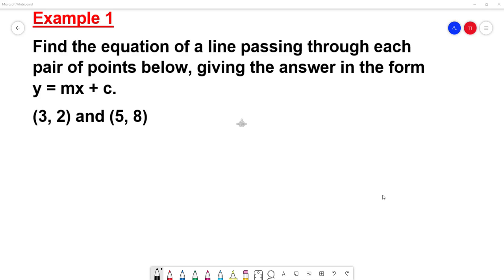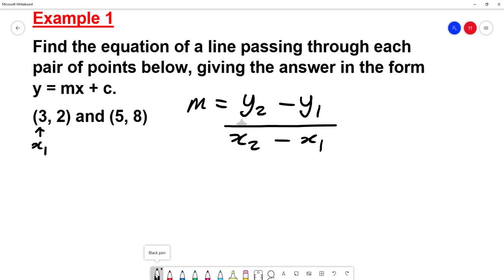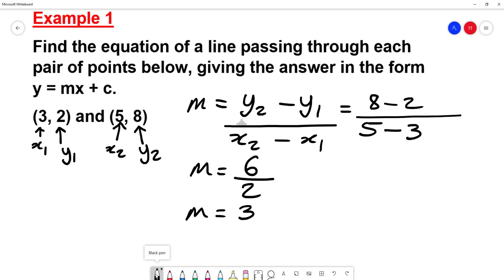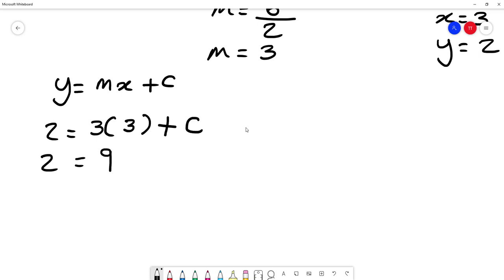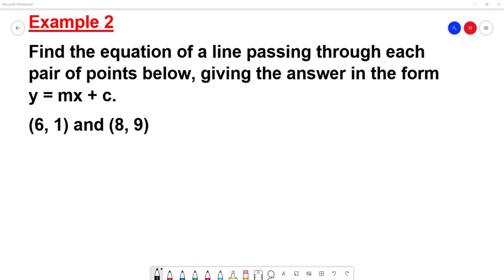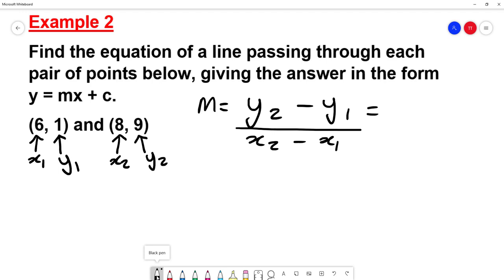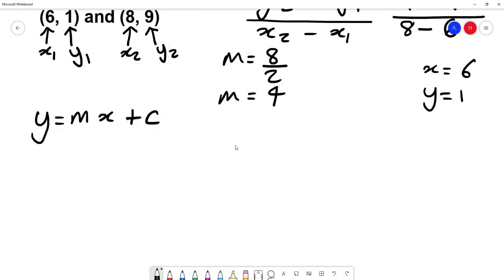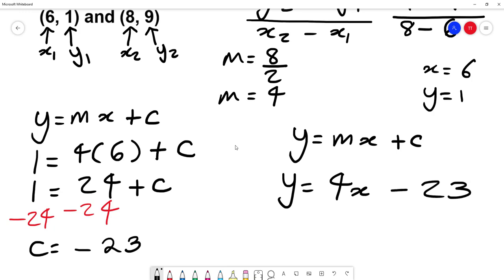GCSE Mathematics Equation of a line through two points (Grade 5)